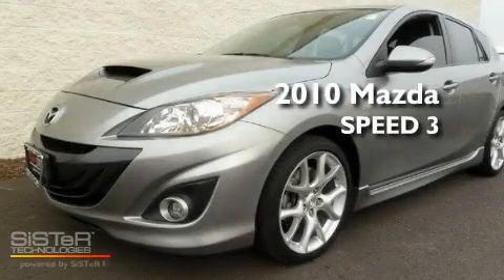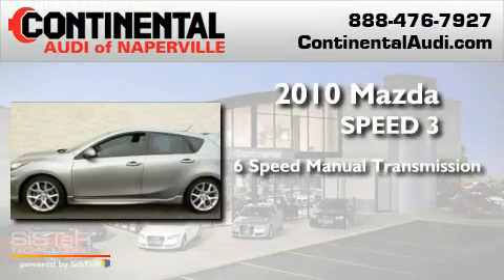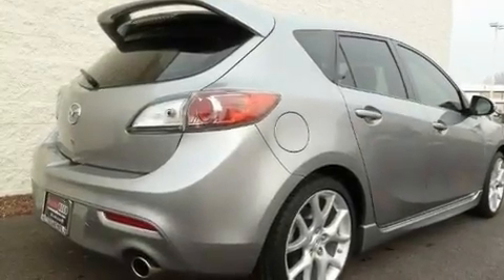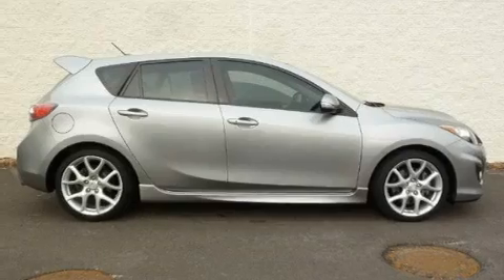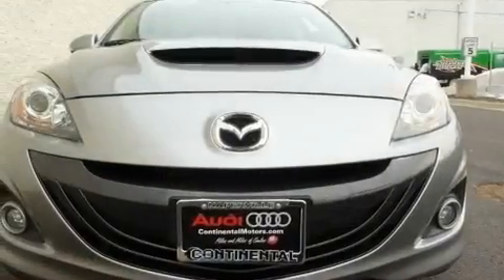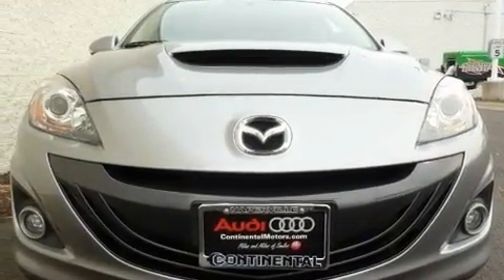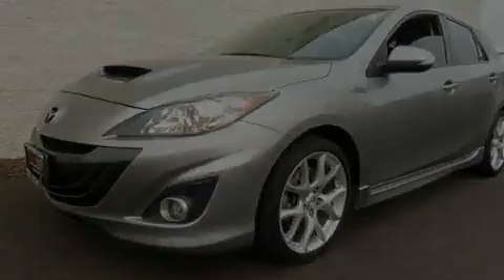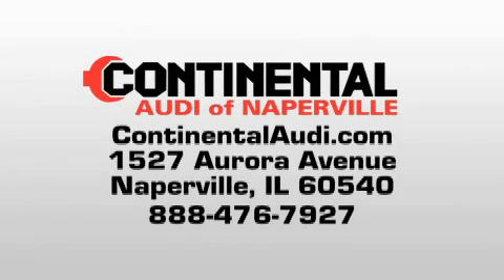2010 Mazda MAZDA3 Naperville IL 60540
Year : 2010

 Make : Mazda

 Model : MAZDA3

 Engine : Gas I4 2.3L/138

 Trans . : Manual

 Exterior : Liquid Silver Metallic

 Miles : 14,643

 Interior : Black/Red

 Stock : B423A

 1527 Aurora Avenue

 2010 Mazda MAZDA3 Naperville IL